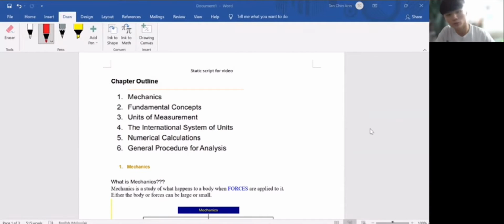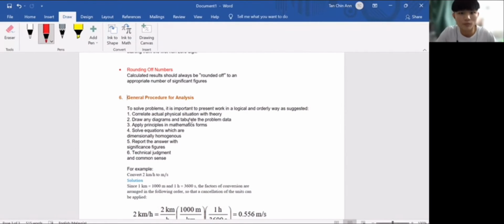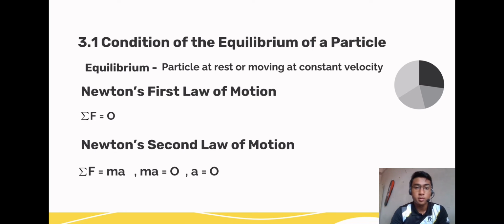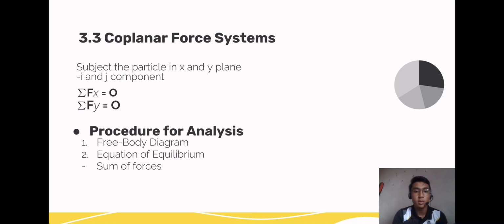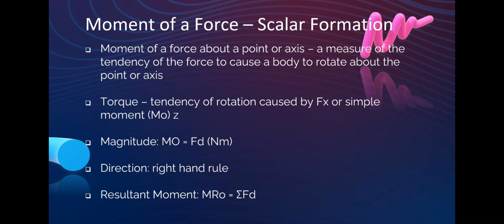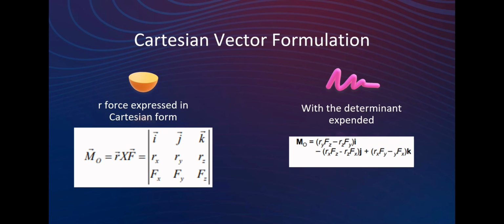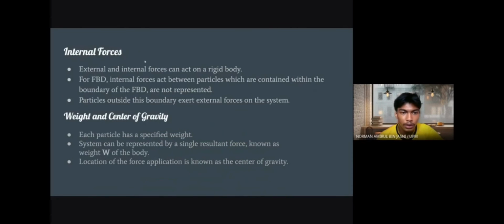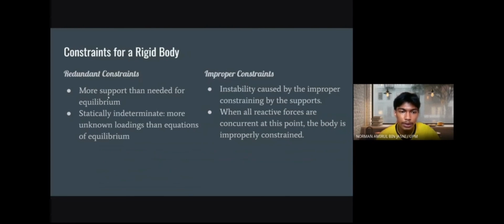G2-2 - Summarise Statics Knowledge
EMM3116 - Statics
Mechanical and Manufacturing Engineering